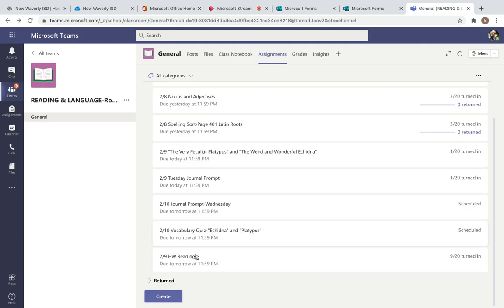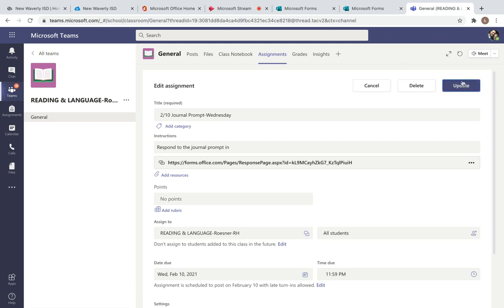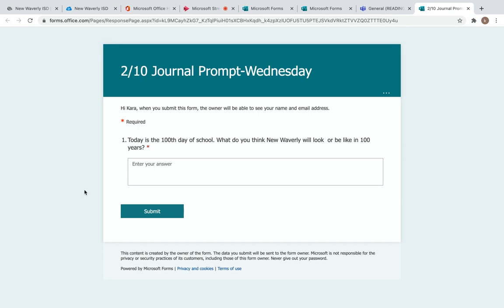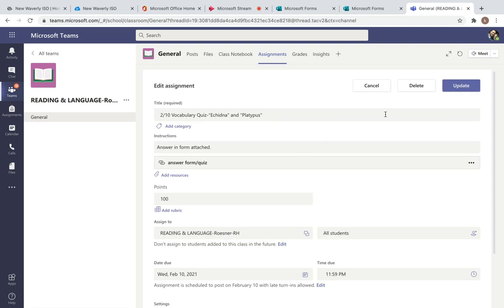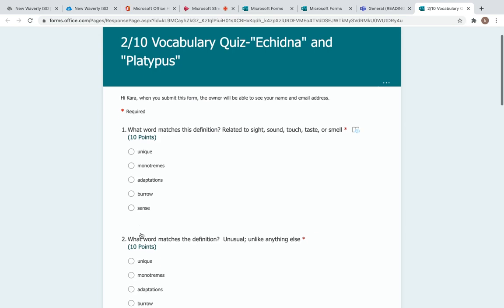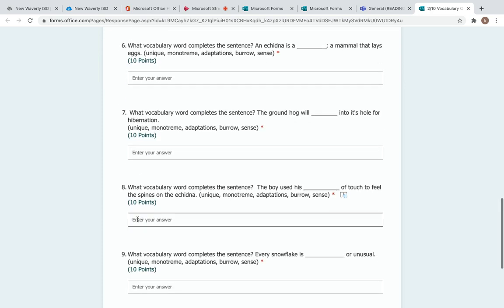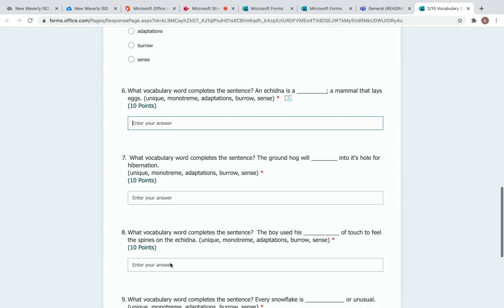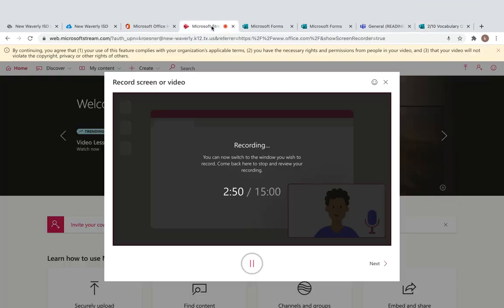NWISD-K.Roesner Vocabulary Quiz "Echidna" and "Platypus"